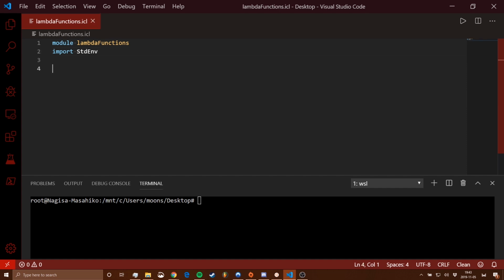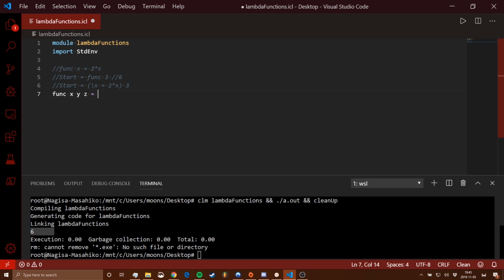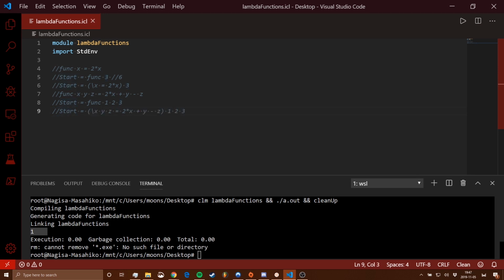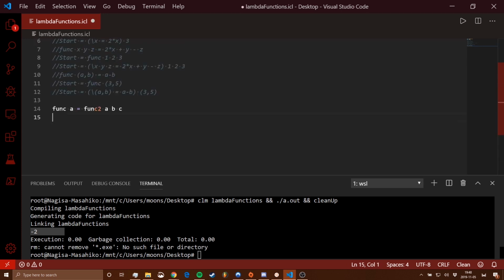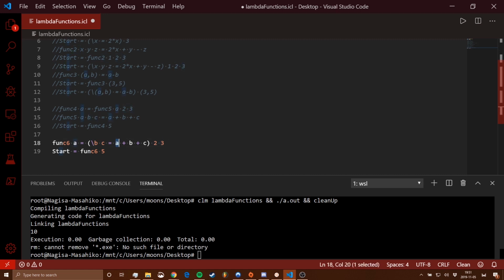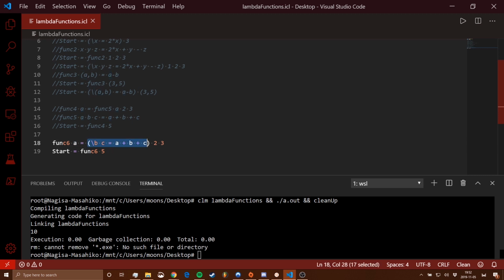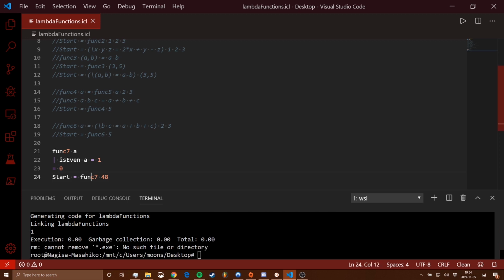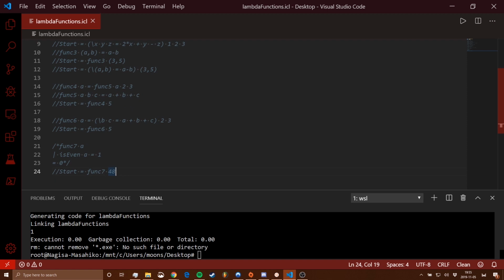Lambda Functions in a Nutshell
Just a short video regarding lambda functions in Clean.